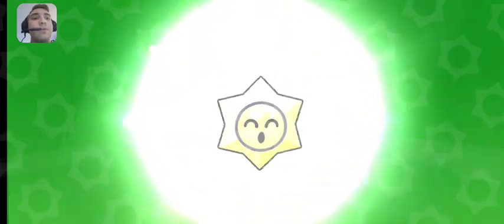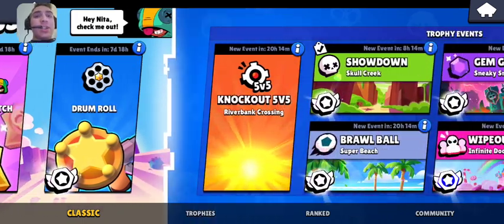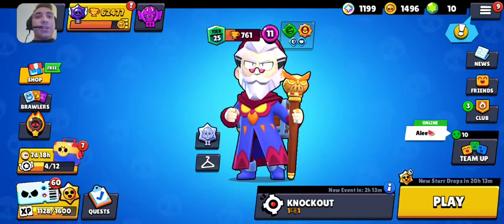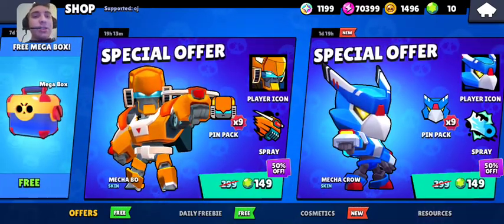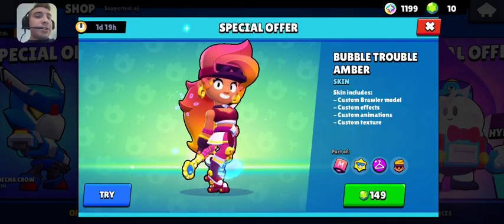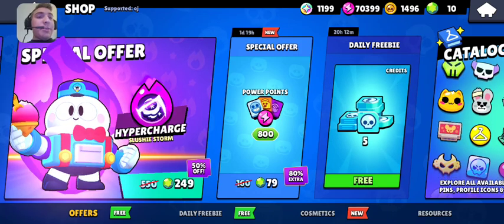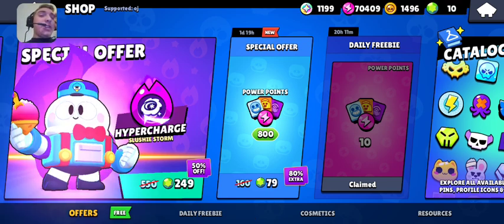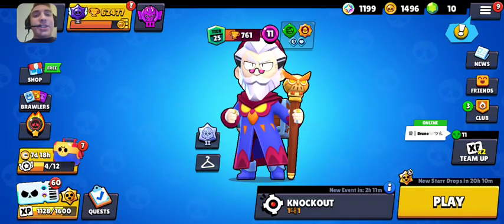day 379 star drop opening🌟💧and daily bonus🎁 Classic Brawl event free mega boxes and hypercharge skin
Y'all asked for it...SO HERE IT IS!